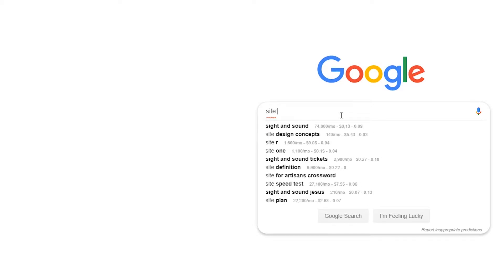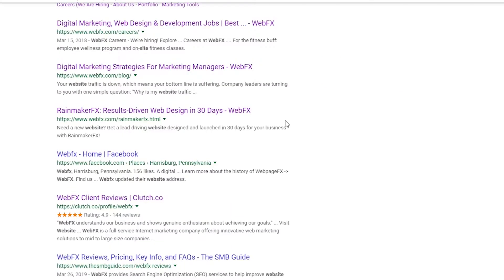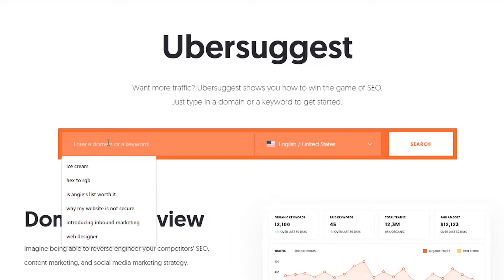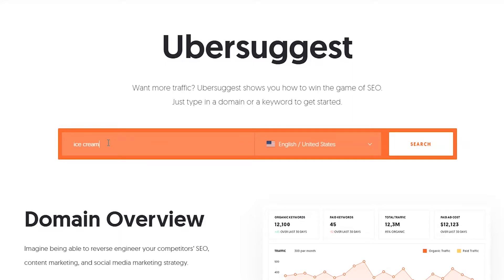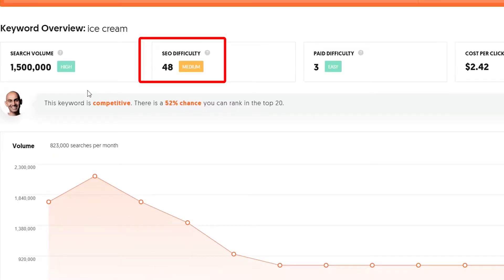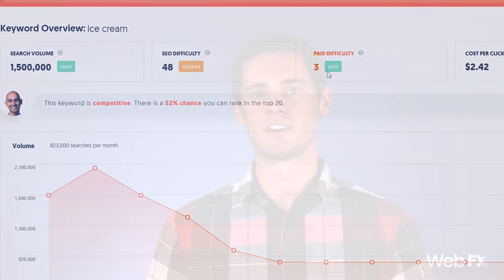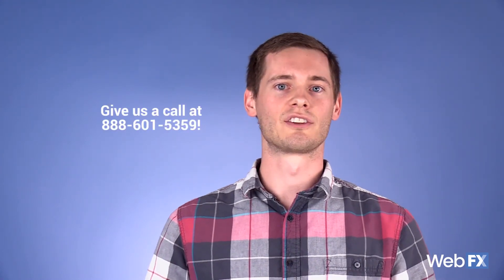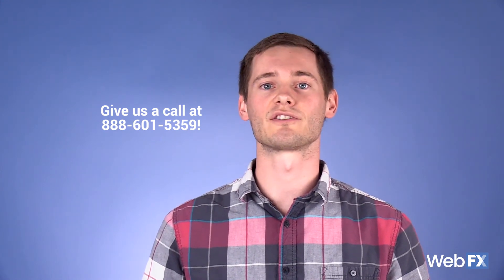Why Isn't Your Site Showing Up On Google?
When people are looking for information, many times they start their process with a Google search. If your website meets their search intent, but it's not showing up in Google, they're not even going to know to look for it.

Getting your site to show up in the Google search results is an excellent way to get new leads for your business. If you're site isn't showing up in Google, you need to figure out why it's not there.

In this video, Dan discusses important questions you should be asking yourself if you're not seeing your site in the search results.

1. Does Google know your site exists?
2. Is your site optimized for search engines (SEO) to easily find and crawl?

Get your site showing up in Google sooner than later!